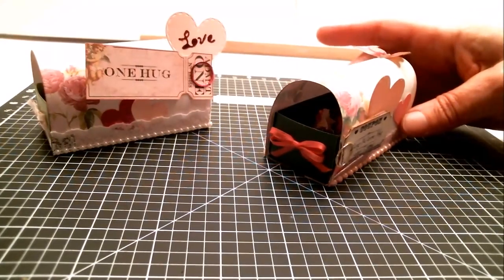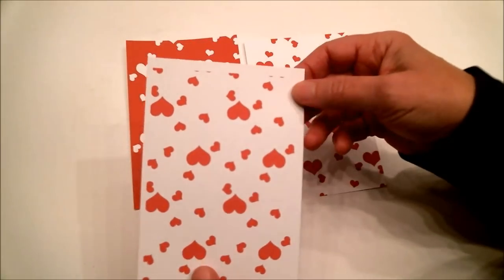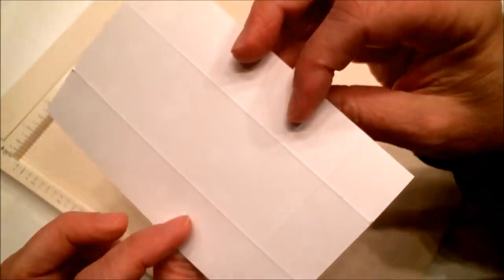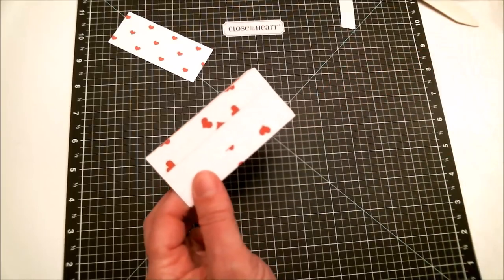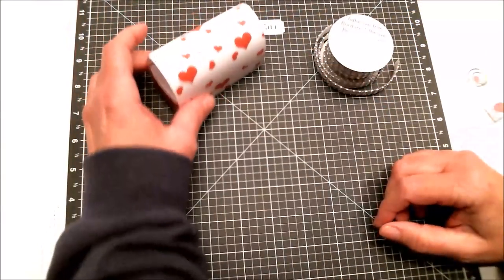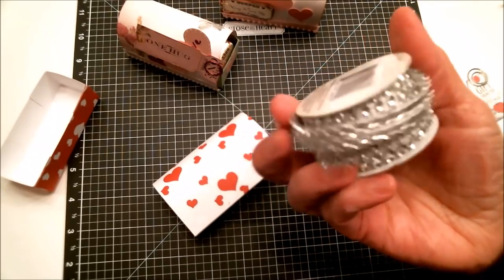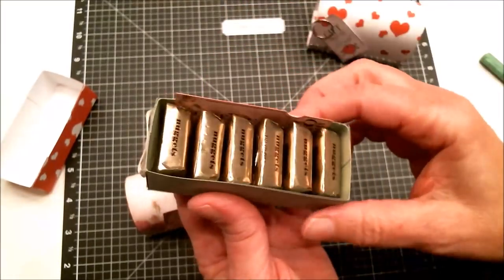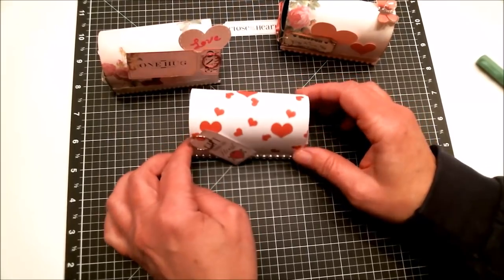Mailbox Treat Box Tutorial - Valentine's Or Anytime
Mailbox Treat Box Tutorial. great for Valentine's Day, Mother's Day, ANY DAY! Watch for my next treat box next Saturday!

VectoriaDesigns products I used today:
"Hearts" printable paper pack

"Valentine Tags" printables

"Valentine Tickets / Love Tickets" printables

"Shabby Flowers" printable paper pack

HAPPY CRAFTING!!!